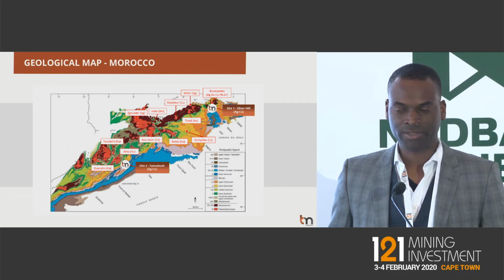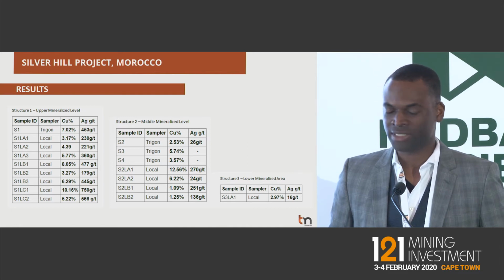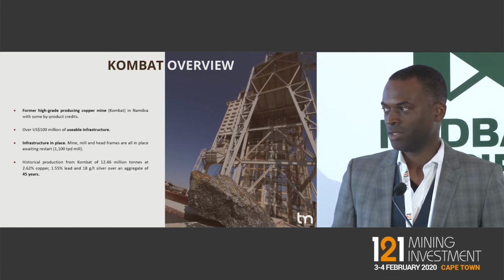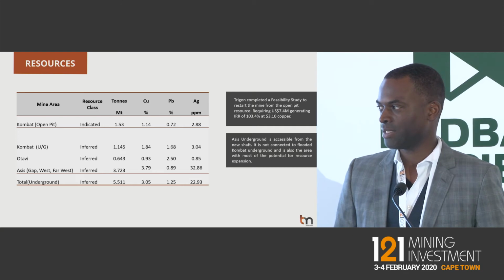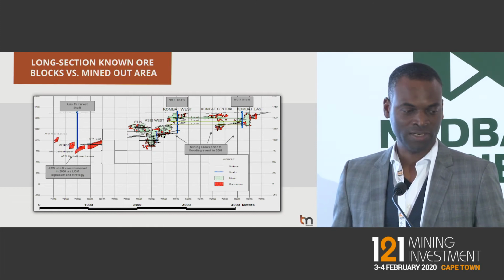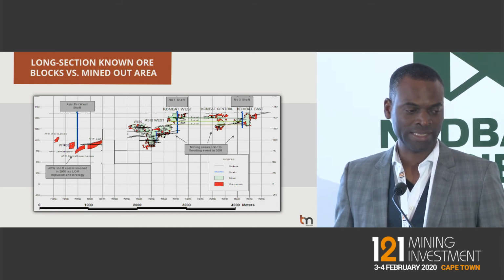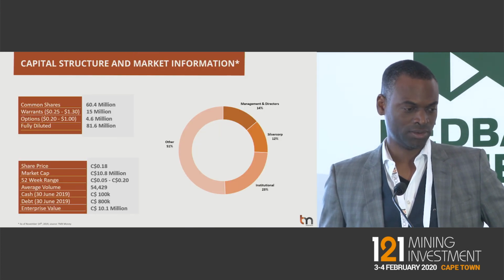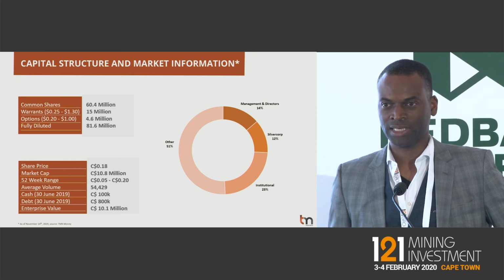Presentation: Trigon Metals - 121 Mining Investment Cape Town 2020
Primary ticker: TSXV:TM
Stage of development: Exploration
Primary minerals: Copper

Trigon is a publicly traded Canadian exploration and development company with its core business focused on copper operations in Namibia, one of the world’s most prospective copper regions, where it has substantial assets in place. Including the Kombat Copper mine a prematurely closed operation with in place mine and mill infrastructure, and known high grade grade resources, capable of restart at low cost. The Company hold an 80% interest in five mining licenses in the Otavi Mountain lands, an area of Namibia widely recognized for its high-grade copper deposits.